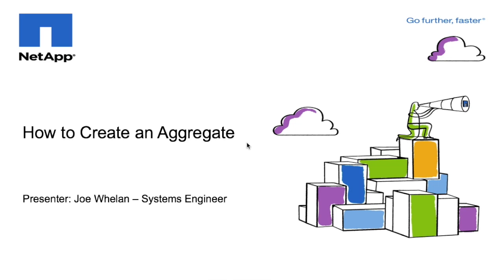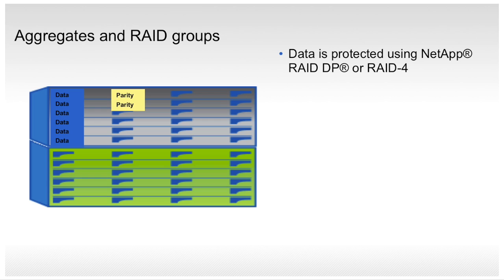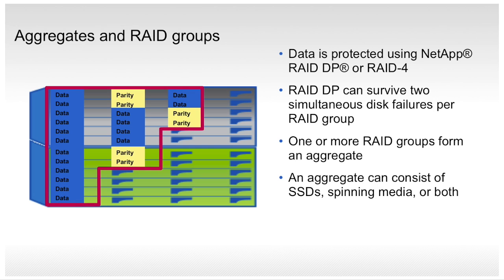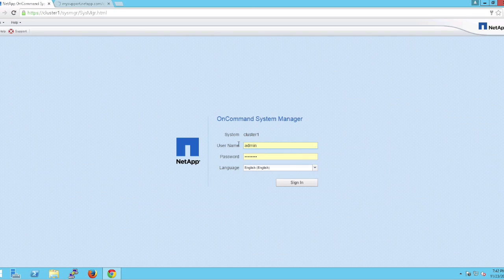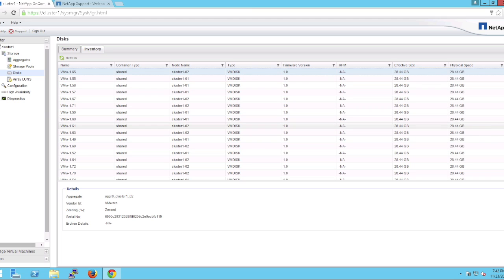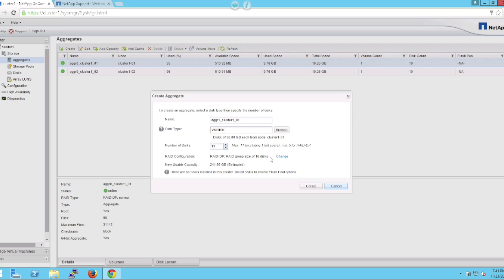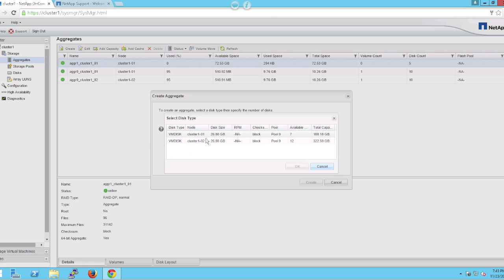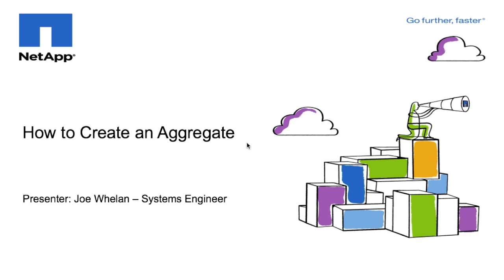NetApp Clustered ONTAP 8.3 - How to Create an Aggregate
This video is about How to Create an Aggregate on NetApp Clustered ONTAP 8.3